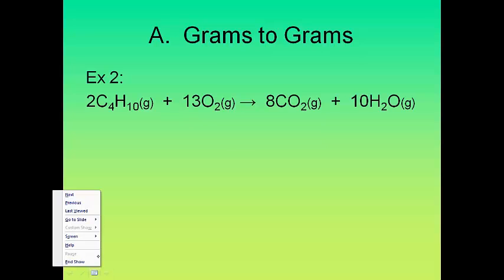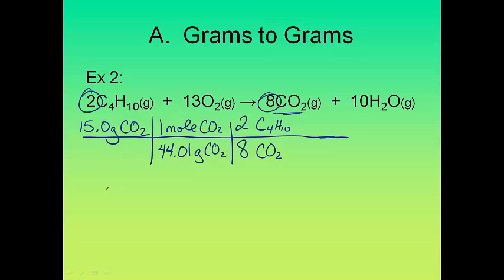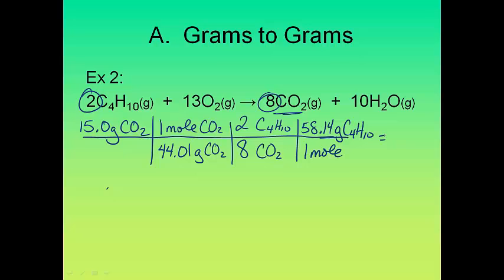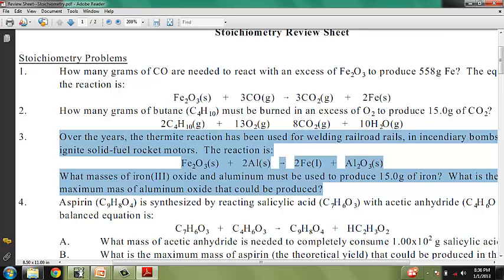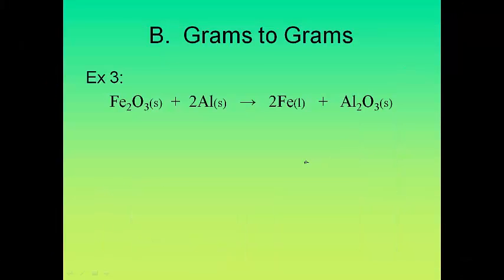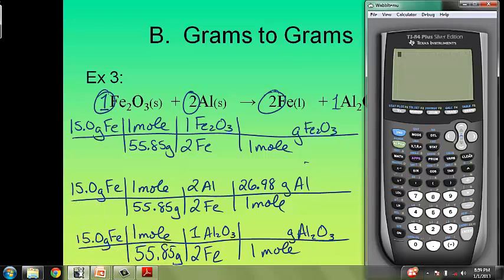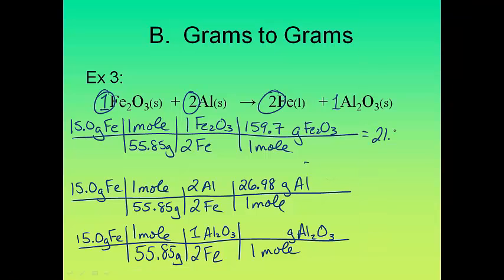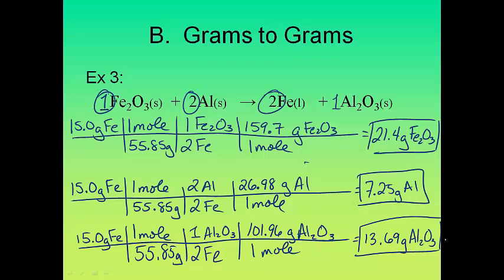Stoichiometry 2--Examples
This podcast contains 2 example problems from the Stoichiometry Review Sheet.  For those of you without access to the class website, the problem is displayed on the screen.  Simply pause the video to write it down.